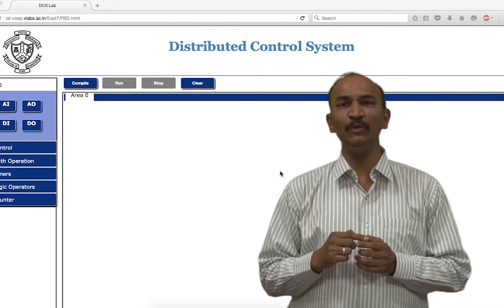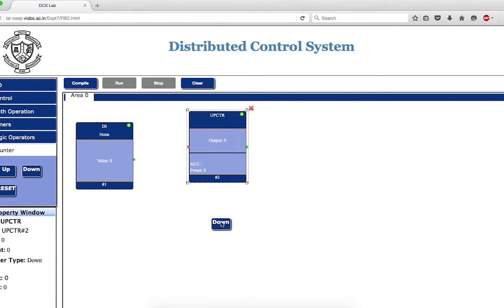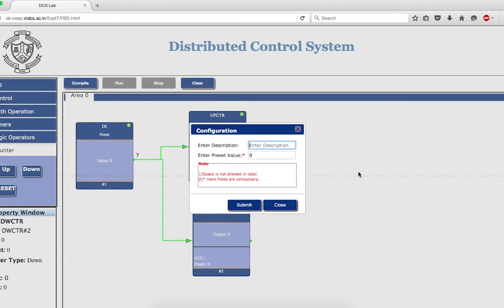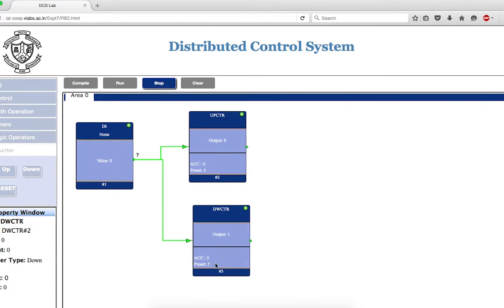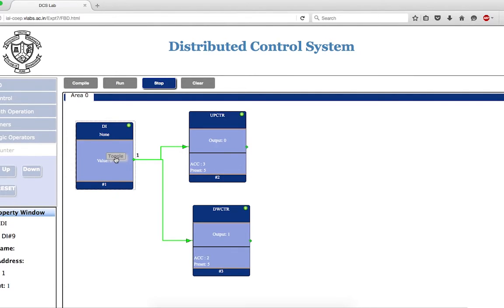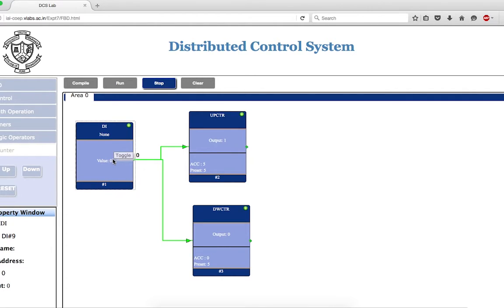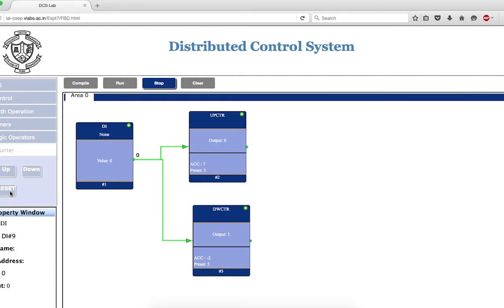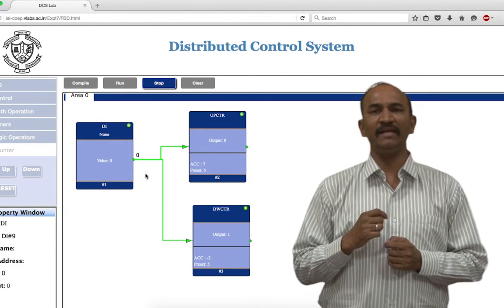IA CTU CTD